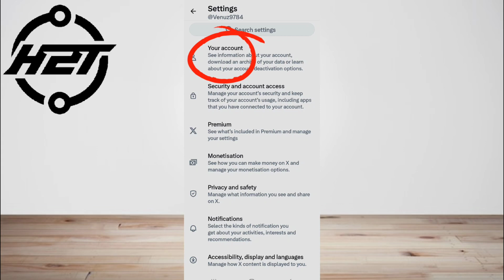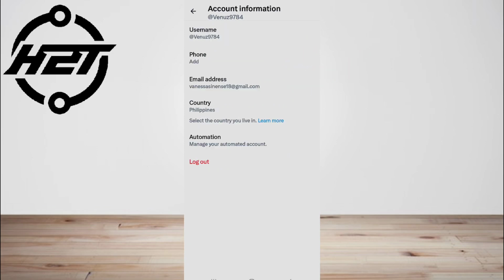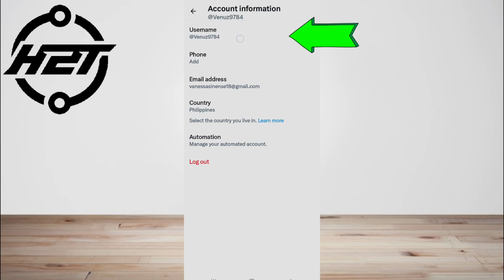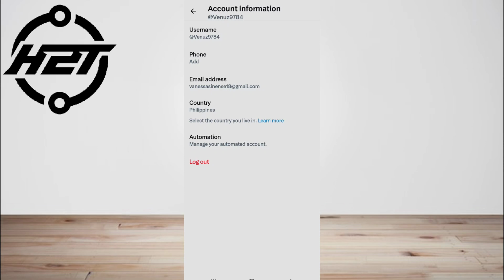How To Change X Twitter Username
In This Tutorial, "How To Change X Twitter Username".  We will  show you how toto change your username on X (formerly known as Twitter) with our simple and straightforward guide. Updating your username can be important for personal branding, privacy, or simply a fresh start. By the end of this tutorial, "How To Change X Twitter Username"  you'll know how to update your X username, ensuring your profile reflects your desired identity.